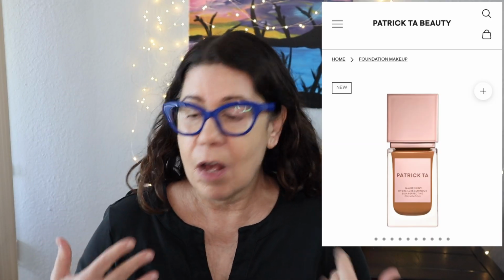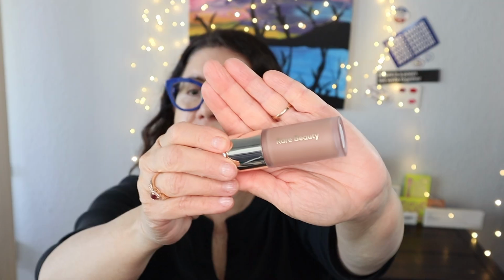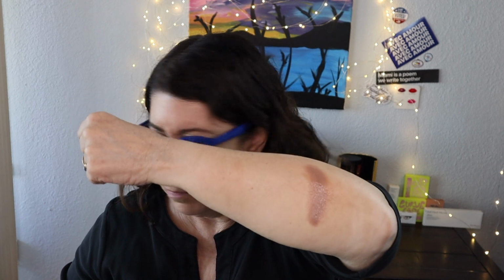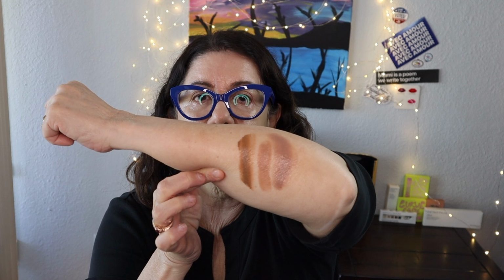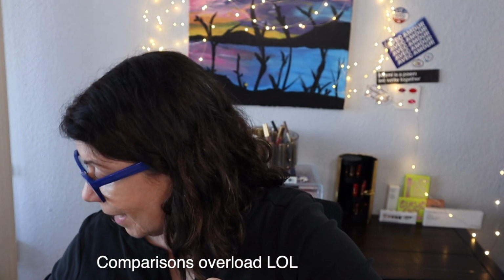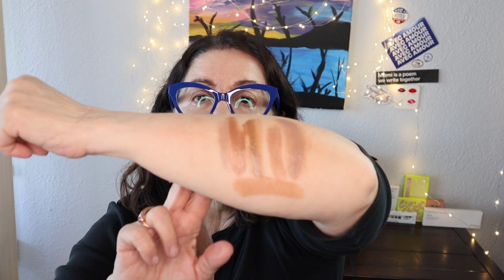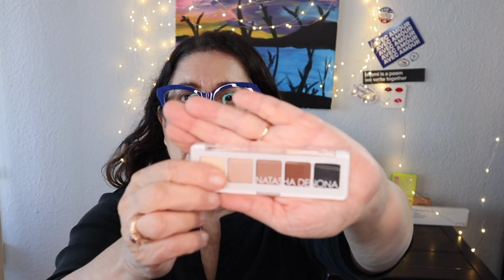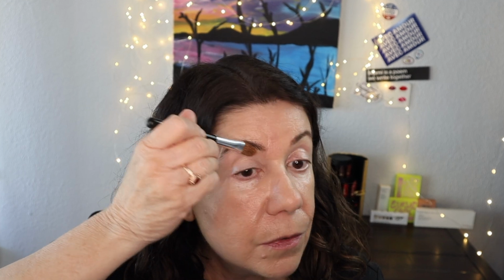Testing Viral Beauty Products 2025 with Comparisons - Makeup Maria from Miami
Hello luvs! Today we're talking about new and new to me makeup - it will be a try-on and first (ish) impression of Rare Beauty’s new contour product, the Natasha Denona mini eyeshadow palette and the Makeup by Mitchell curve palettes. And we’re comparing them to luxury products.

Products:
Rare Beauty by Selena Gomez - $28 - soft pinch liquid contour - gentle/ fair (cool taupe)
Made by Mitchell Curve Case - $23.60 - light and lighter
Natasha Denona Mini Eye Sculpt Eyeshadow Palette - $27

Reach out via INSTA @maria.mcamacho